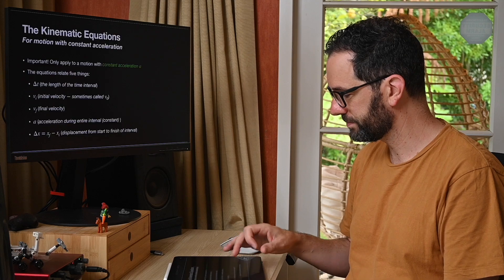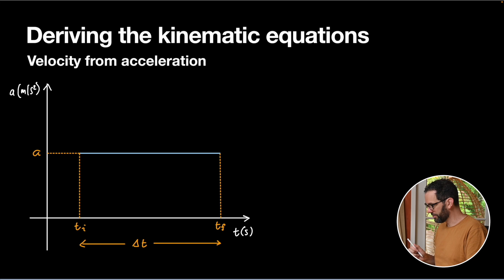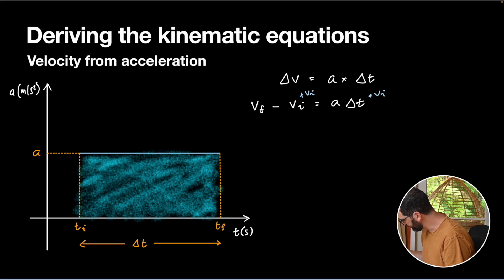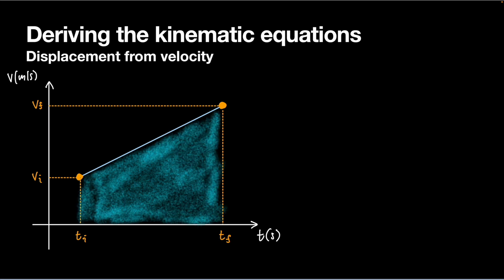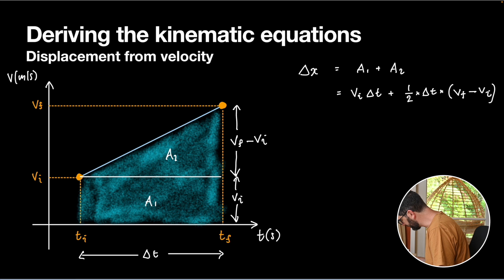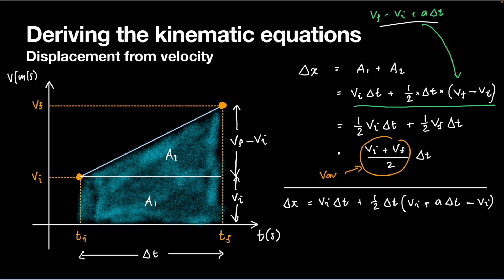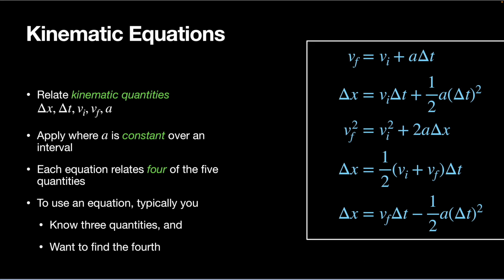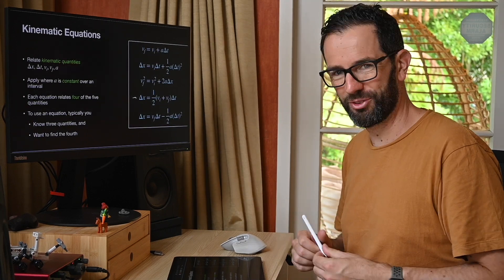Kinematic Equations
When we have one-dimenisional motion where we have constant acceleration over a time interval, we can use the kinematic equations to analyse it, rather than having to resort to graphs or to learn calculus.

In this video we introduce the kinematic equations, and explain how they are used. We'll do a bunch of examples in subsequent videos.

0:00 Intro
1:43 Derivations
8:15 Overview of how to use them